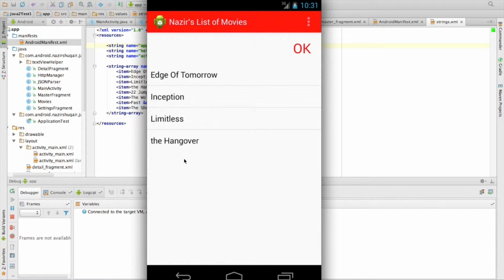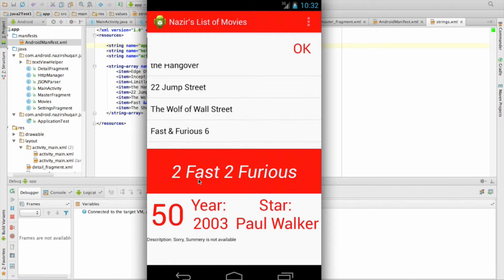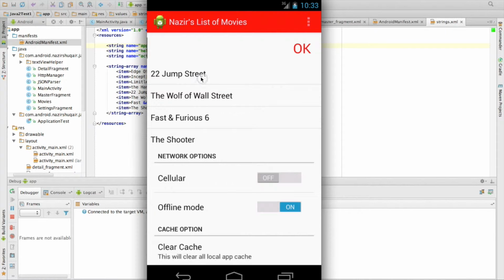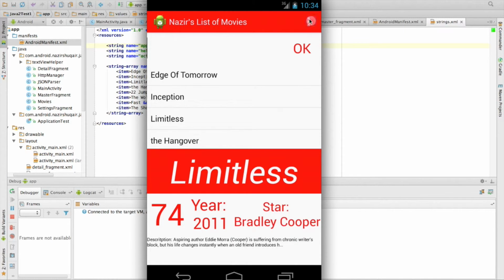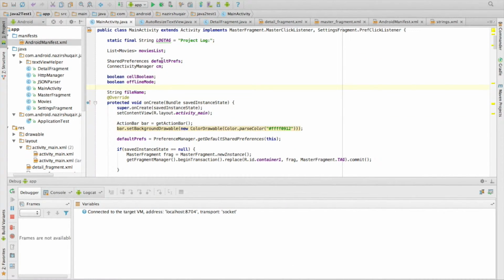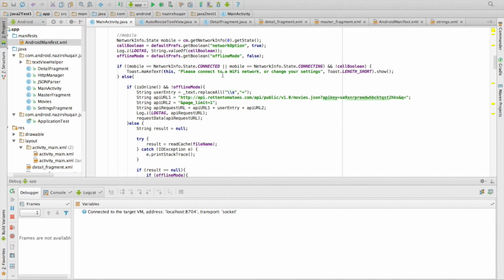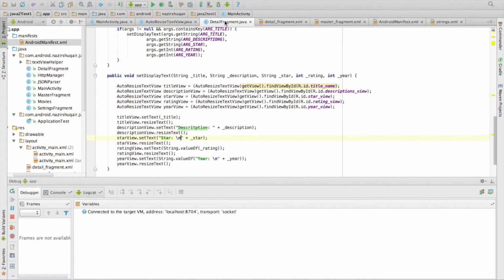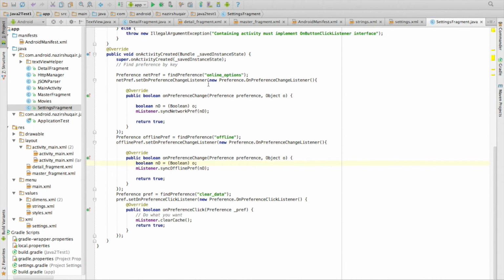Java 2 Project 2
This video is about Java 2 Project 2